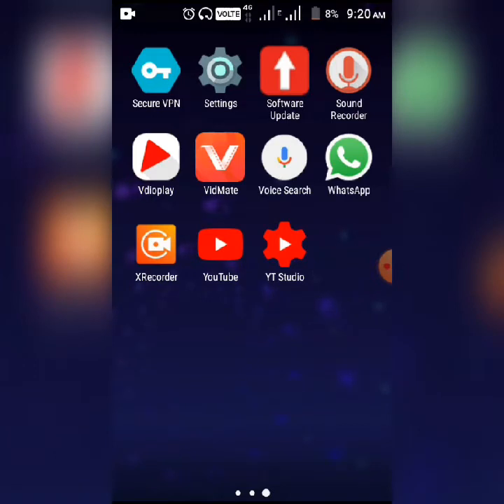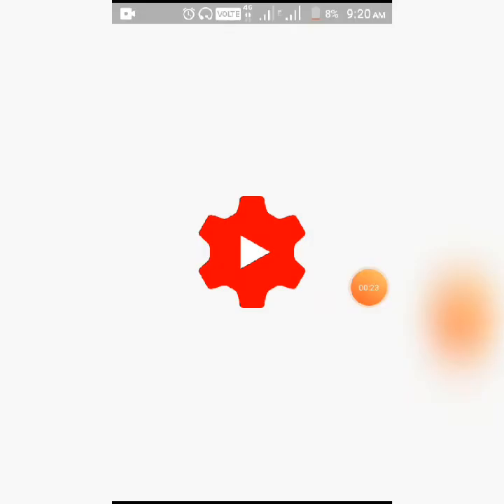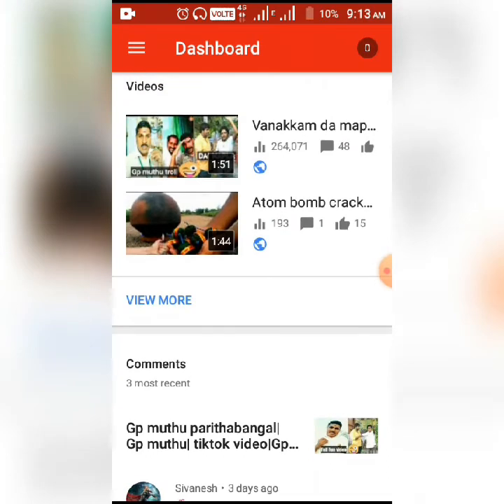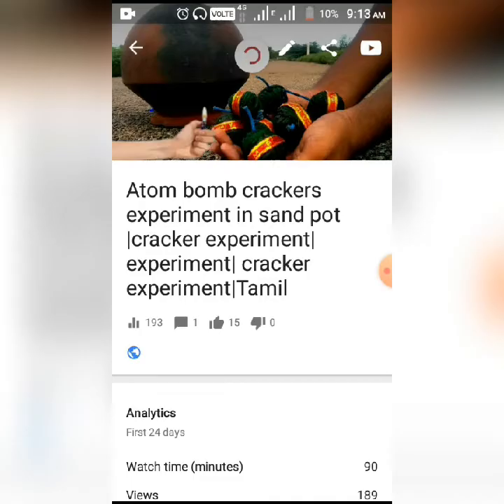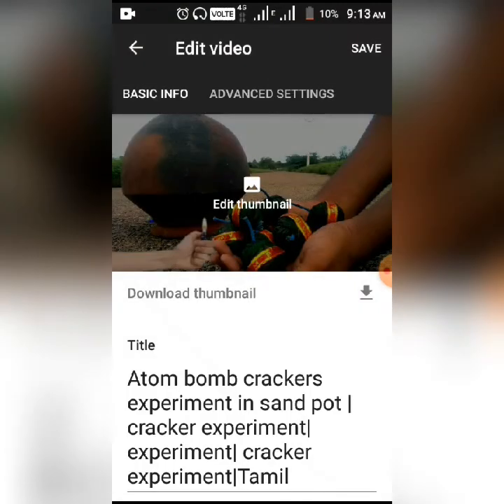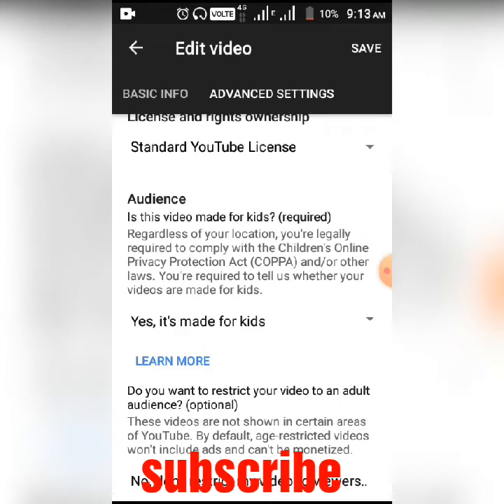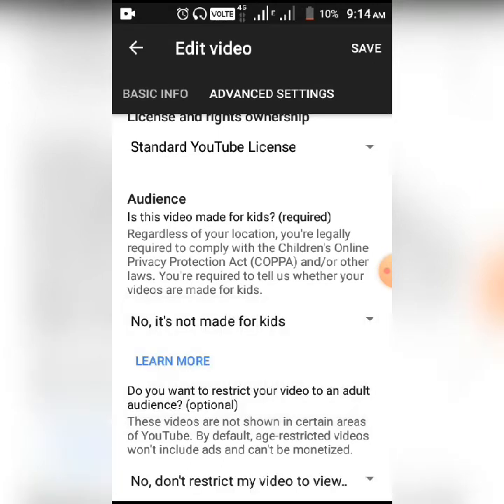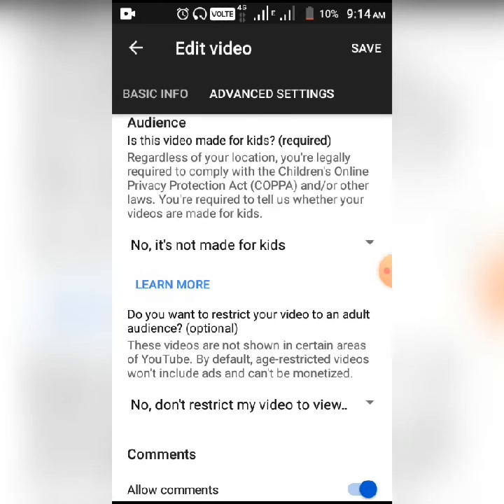Youtube COPPA settings| kids video settings|video age restriction settings|tamil| Allarea tech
This video about the new youtube creator studio settings for your video should be for the kid or not

COPPA Rule for youtube
 To restrict the abusive contents for kids
If your not follow the rule you will fined.